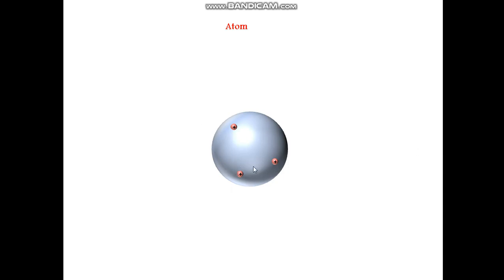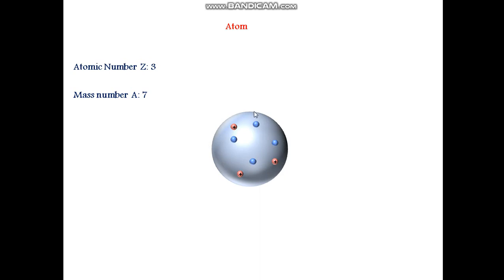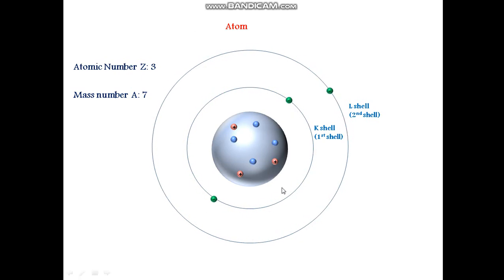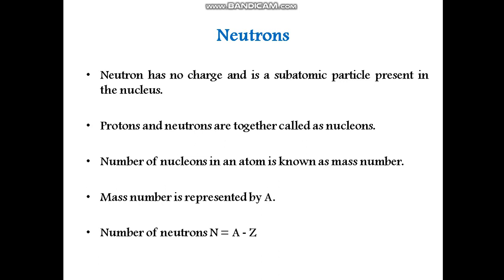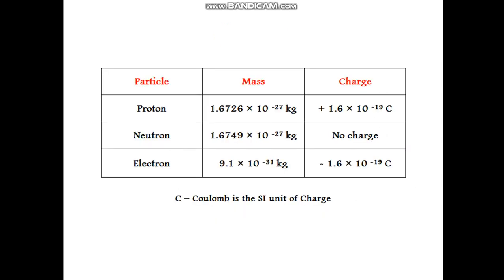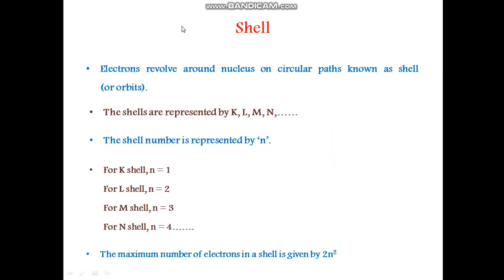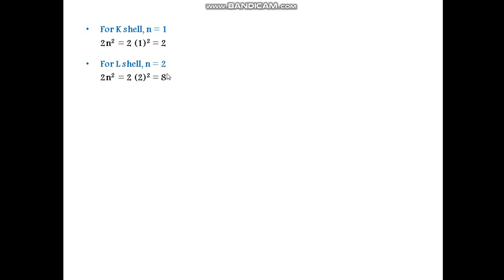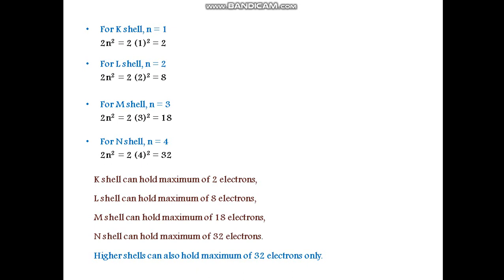Basics of structure of atom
Science Academy aims to strengthen the knowledge of students !!